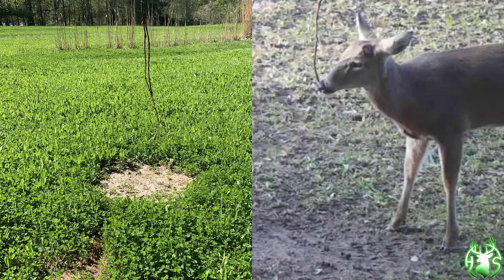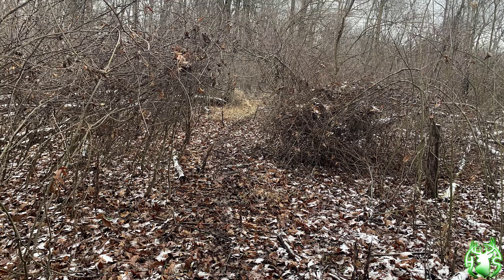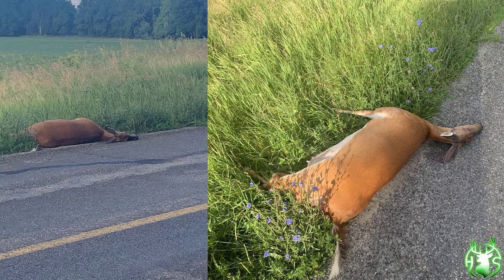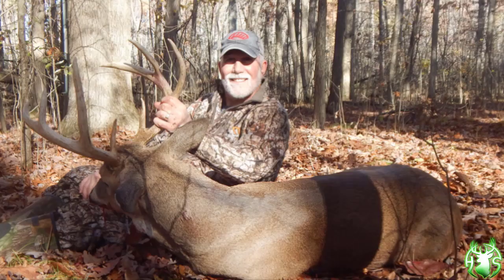HS360 2024 Whats ahead of you when you embark on a full property transformation!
In this  video I show you dozens of projects you'll accomplish as you work to make the improvements that are currently on your list and new ones you add to it while hunting and motoring.